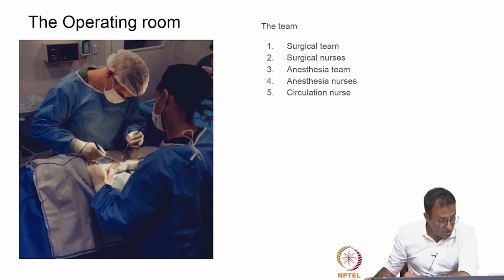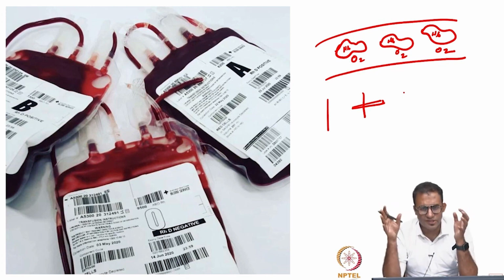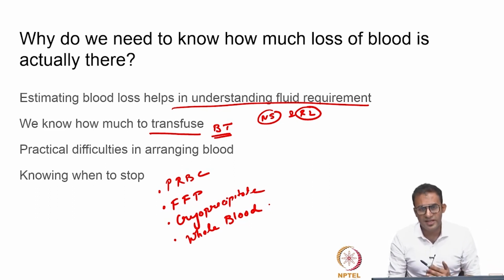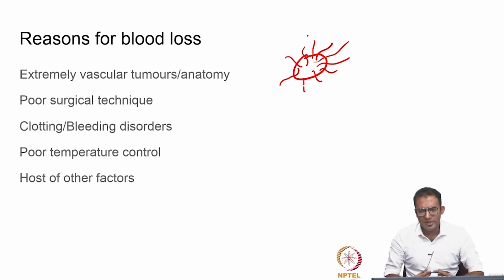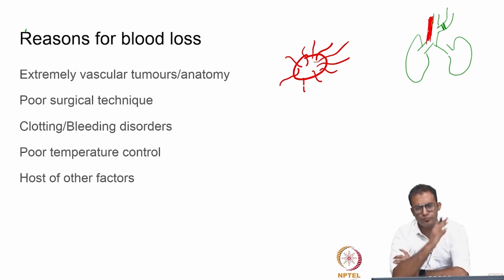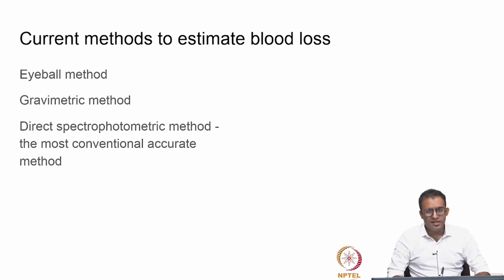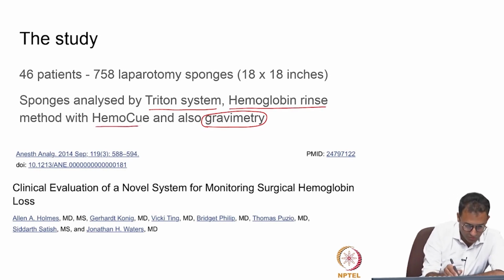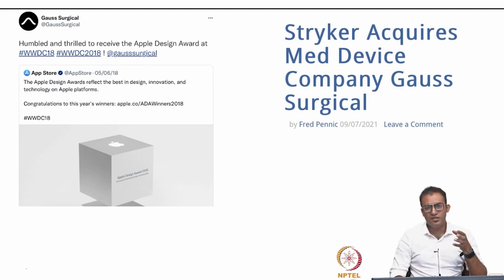Computer vision & DL in the operating room